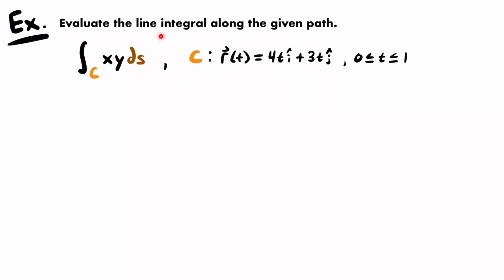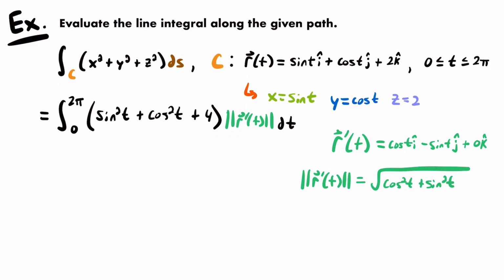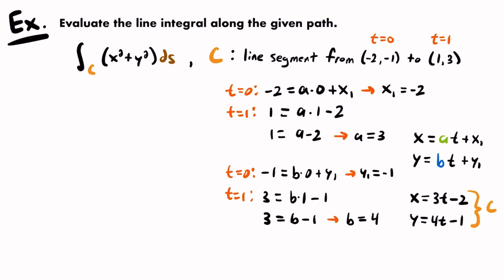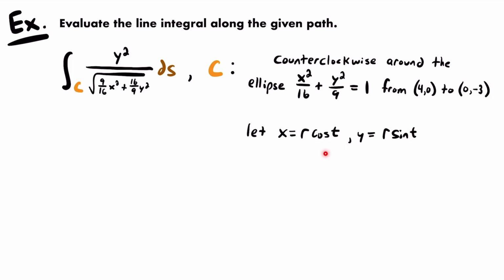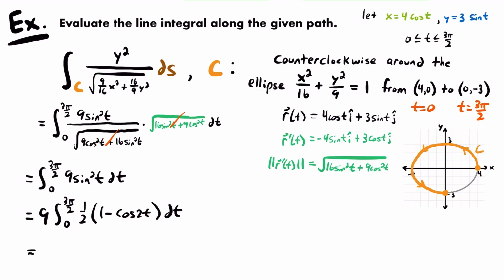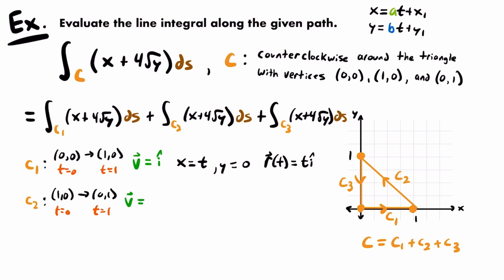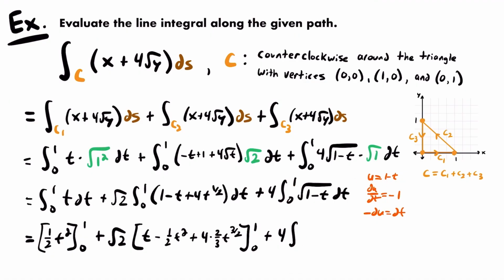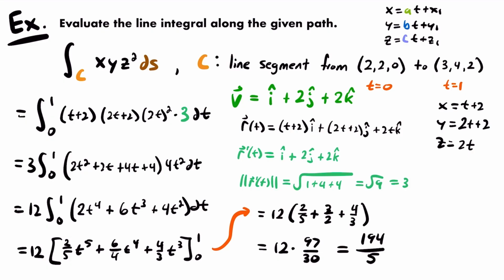Basic Line Integrals Examples | Calculus 3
Examples For How to Solve Line Integrals (Calculus 3)

Video Chapters:
0:00 Example 1: Given 2D Path
4:25 Example 2: Given 3D Path
10:14 Example 3: 2D Line Segment
23:50 Example 4: 2D Ellipse
36:11 Example 5: 2D Triangle
53:01 Example 6: 3D Line Segment